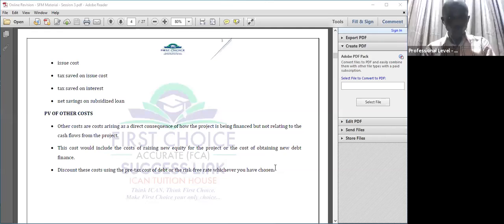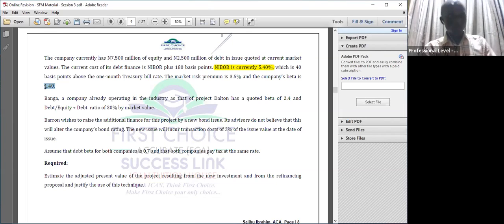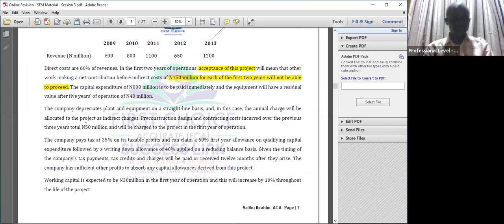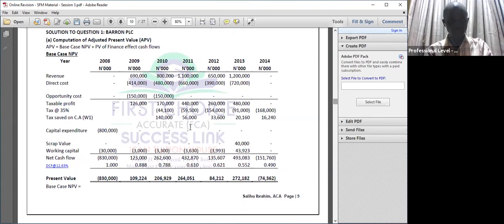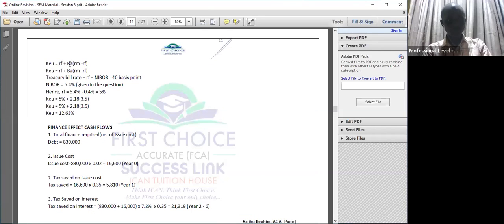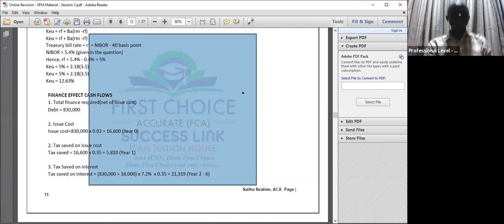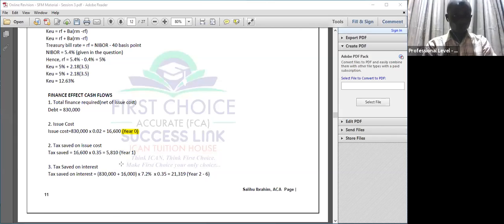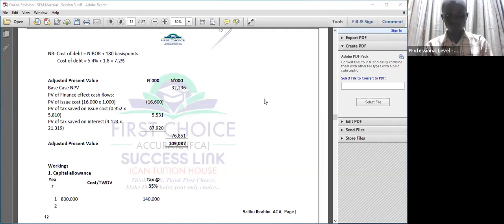FCA SFM VIDEO REFRESHER COURSE PART 6